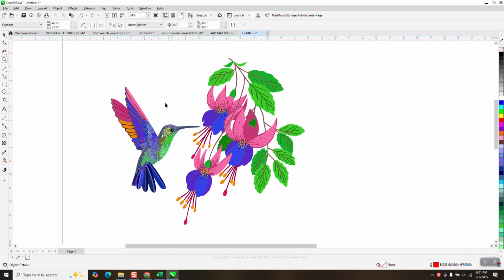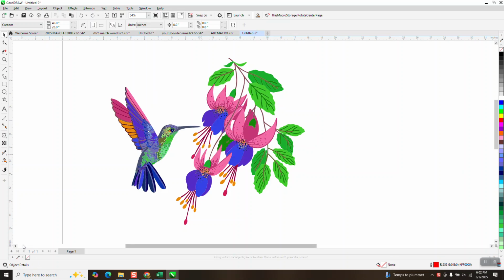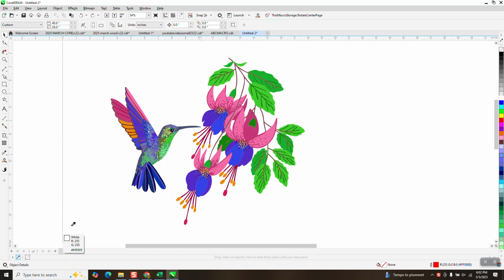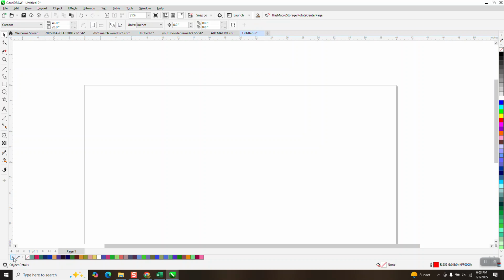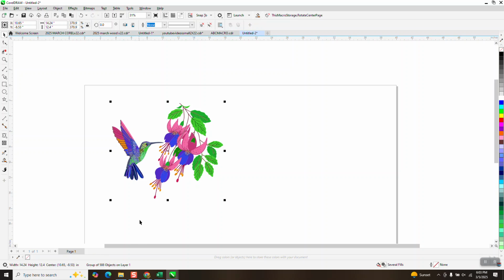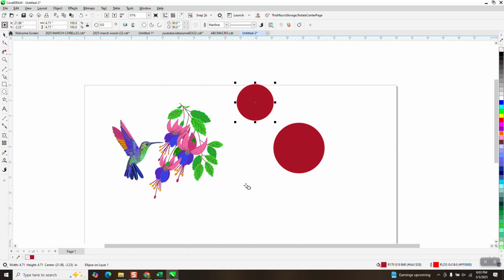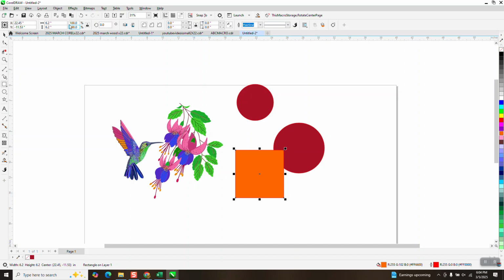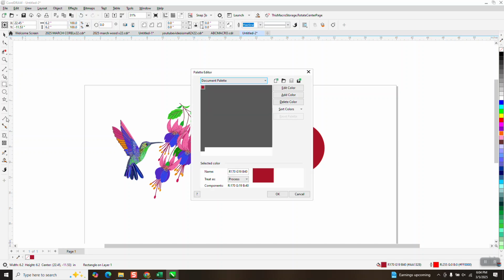Corel Draw Tips & Tricks Document Color Palettes more info